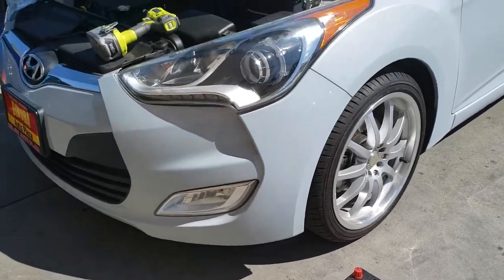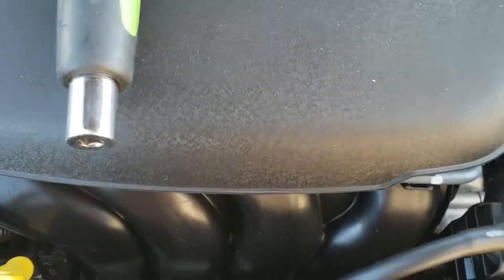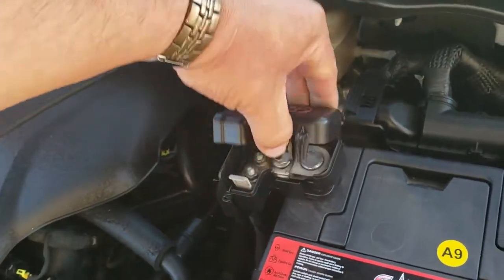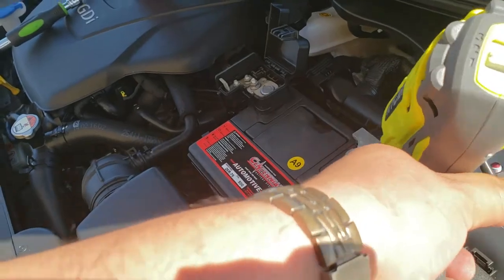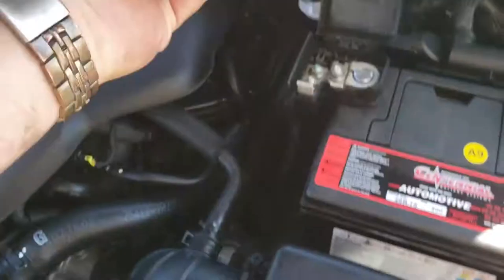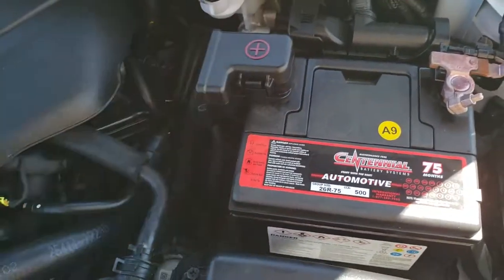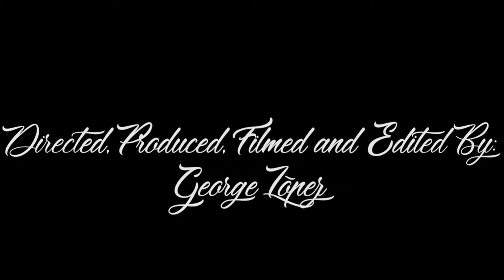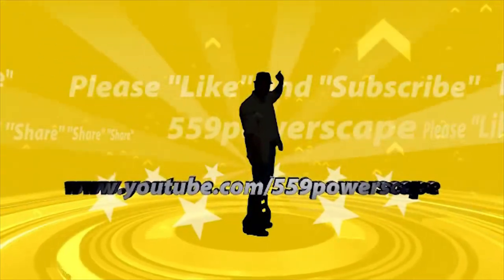How to: Install a new battery on a 2014 Hyundai Veloster